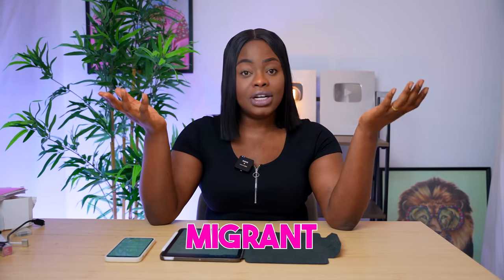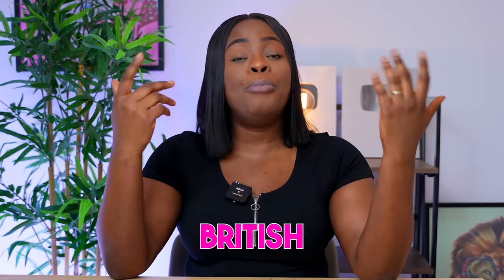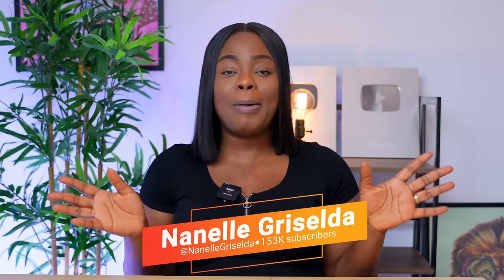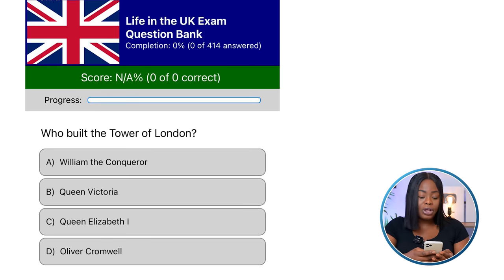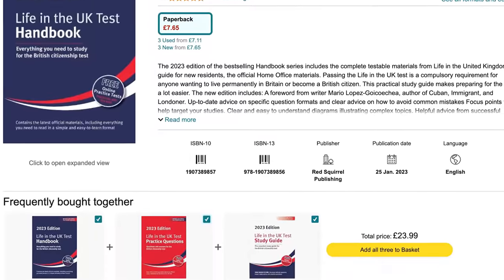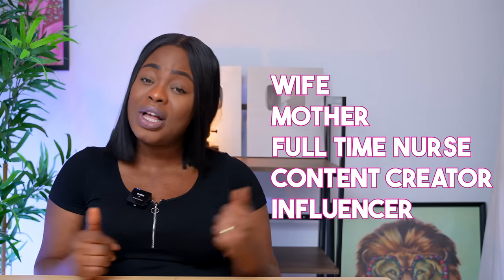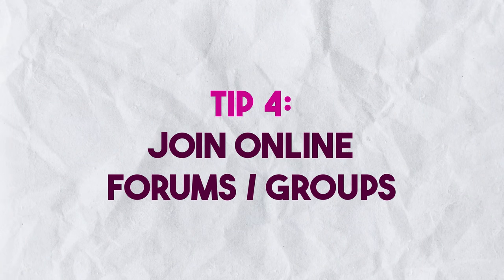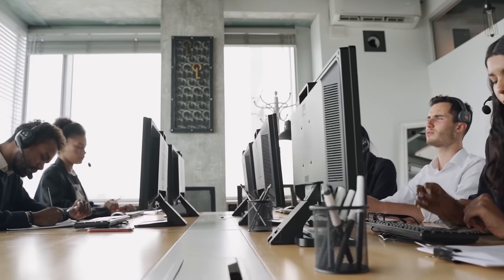LIFE IN THE UK TEST TIPS for GUARANTEED SUCCESS | PATHWAY TO UK CITIZENSHIP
I thought the life in the uk test was difficult. But that was before I discovered these tips. I used less than 15 minutes to pass the exam with so much ease. Here’s how…..

LemFi is a mobile app for users in the UK & Canada to send money to Ghana, Kenya & Nigeria with zero fees.

CASHBACK on your first transfer above 100 GBP

Link to book the Life In the Uk Test

Learn how to grow fast on YouTube with these secrets